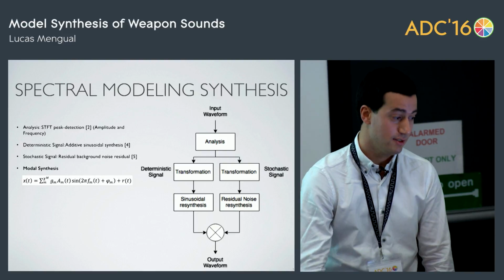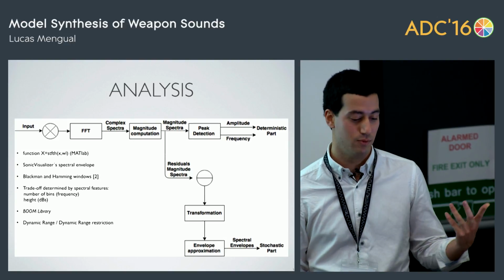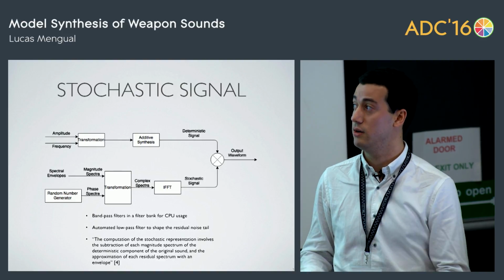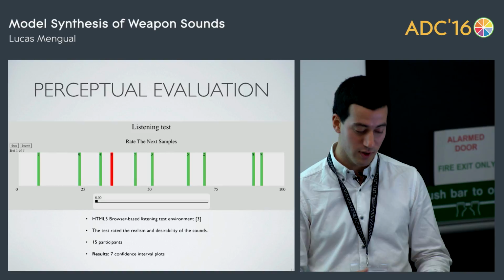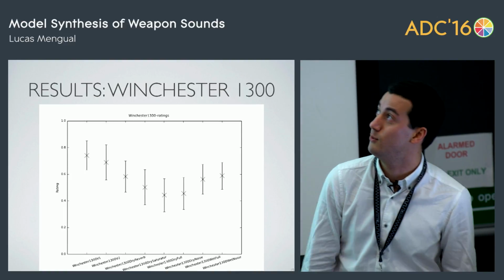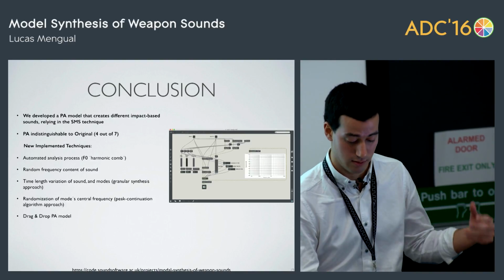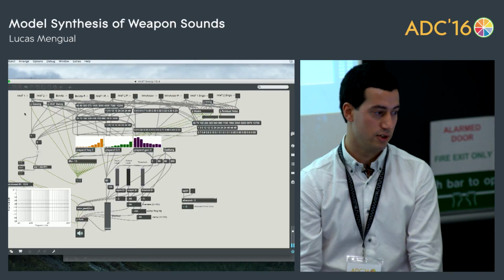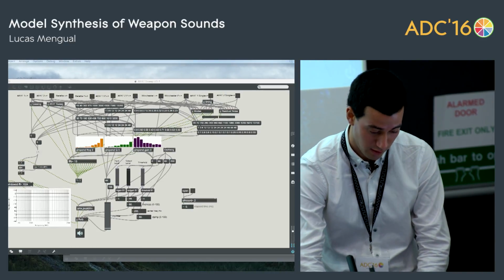Modal Synthesis of Weapon Sound, Lucas Mengual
Talk presented at ADC 2016, London